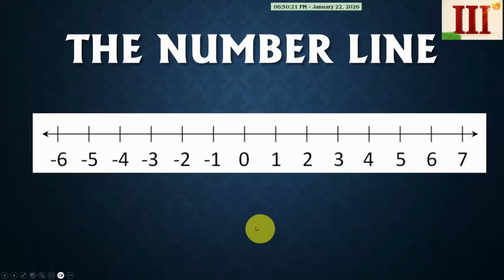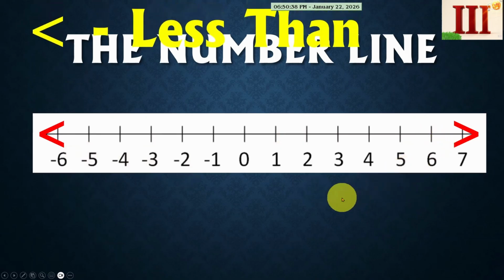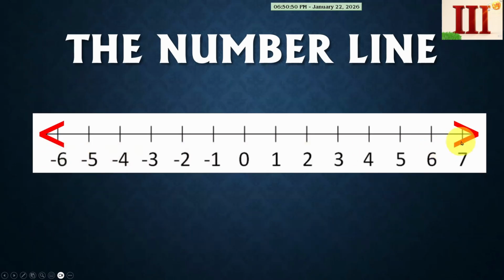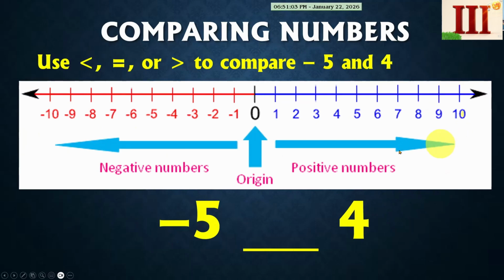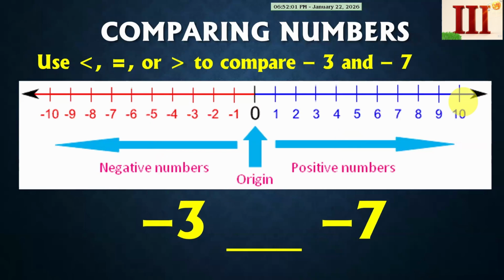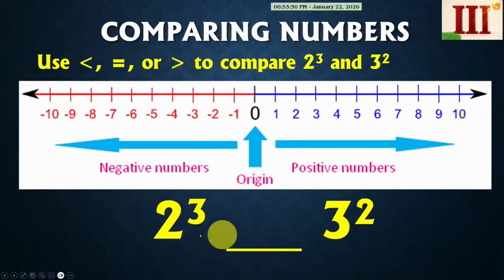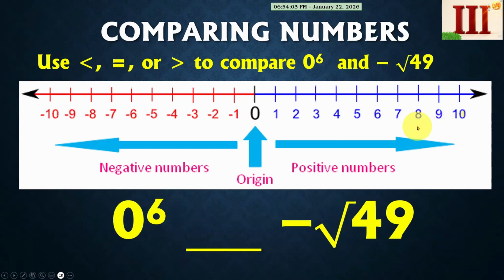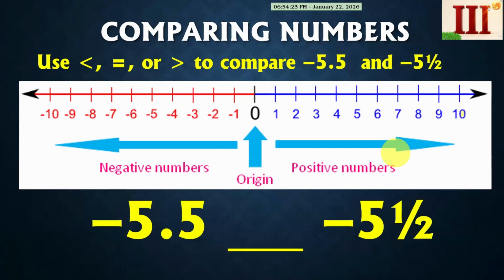06 07 Comparing Numbers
Objective:
Graph real numbers and identify points on the real number line
Compare numbers with inequalities on the real number line